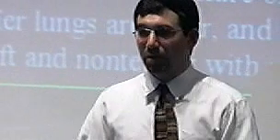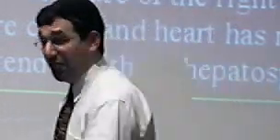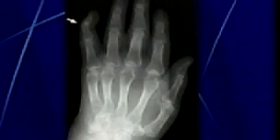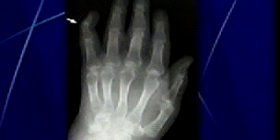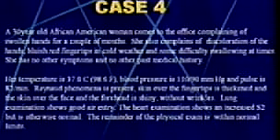USMLE Step 3 Study - Rheumatology part 1